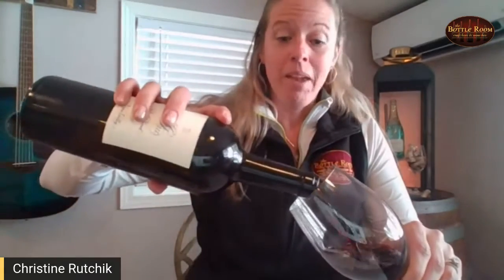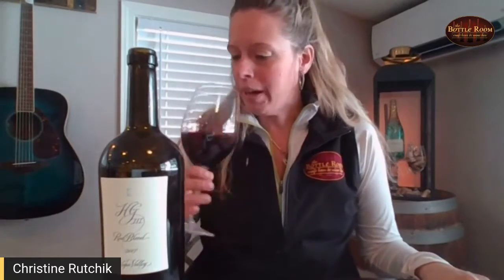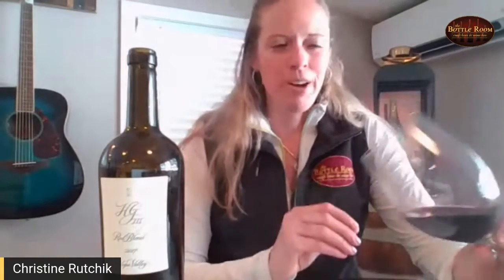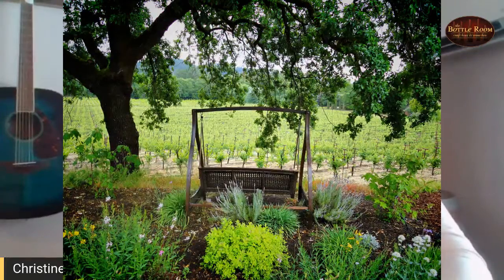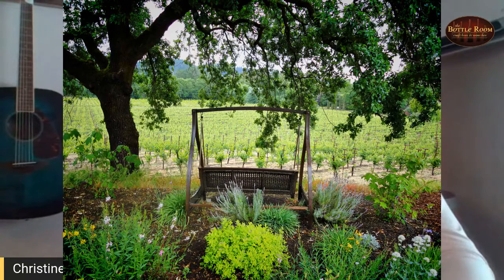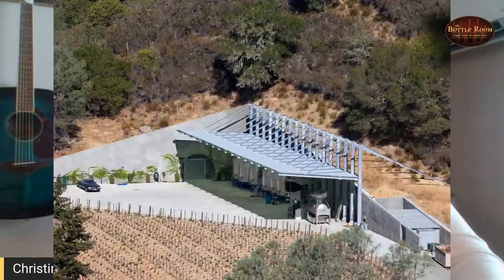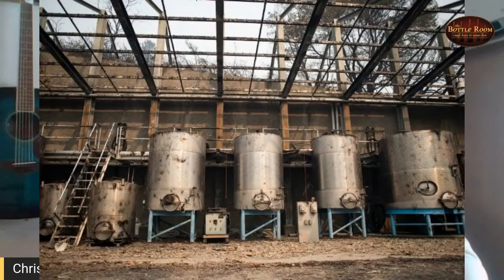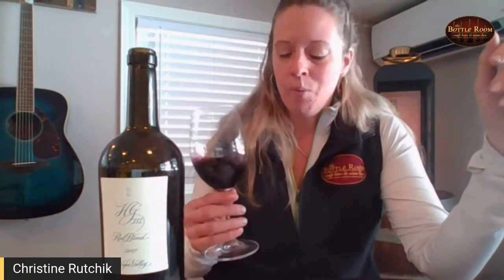Wine Review Hourglass HGIII Red Blend 2/2/22 The Bottle Room